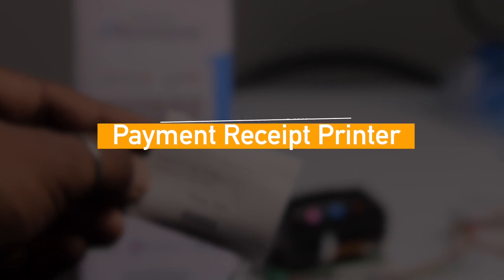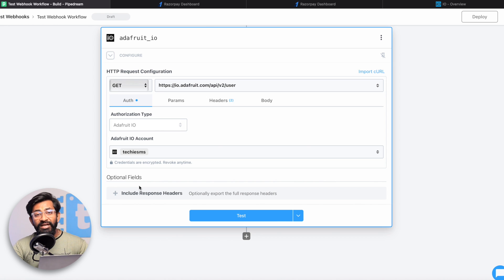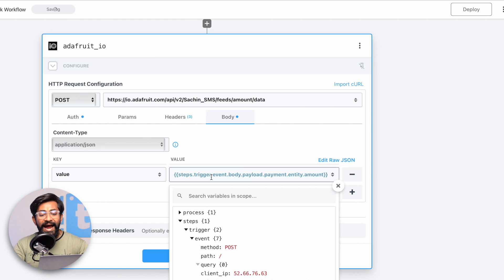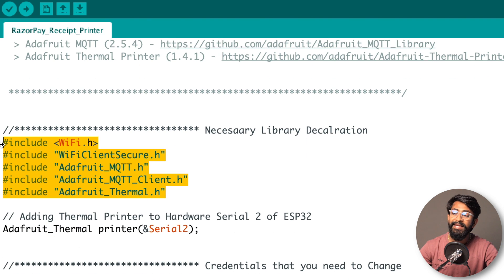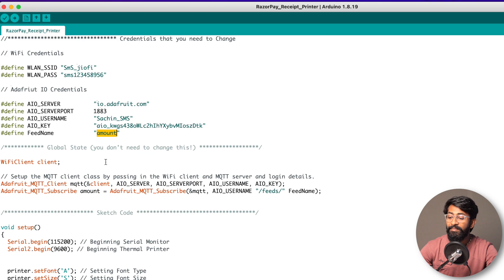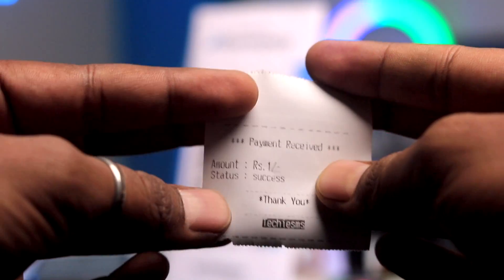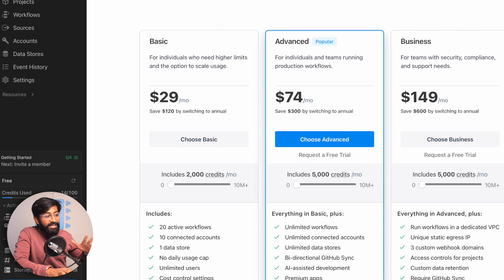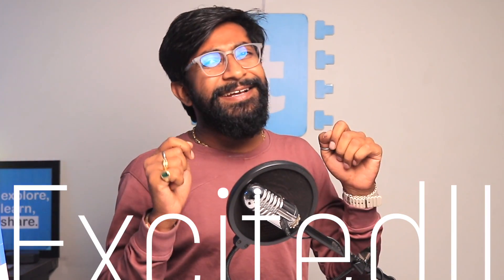UPI Payment Slip Printer using ESP32 🔥🔥 | IOT Projects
Learn how to make your own UPI payment receipt printer at home with the power of IOT! This tutorial will show you how to use webhooks and Adafruit MQTT to create a customized printer for your UPI payments. Perfect for any DIY enthusiast or tech lover! 🔌💻📠

👨🏻‍💻 Important Links 👨🏻‍💻

👨🏻‍💻 Other Episode of this Series 👨🏻‍💻

⏱ Time Stamps ⏱

00:00 Quick demo of the project
00:26 Introduction to Episode 2
00:48 Configuring Adafruit IO account
01:33 Integrating Adafruit IO in Pipedream
05:06 First Test
06:07 Hardware & Coding Part of the project
10:04 Final Demo
11:59 Some Important points about Pipedream credits
13:02 A trick to save your pipedream  credits
14:28 Conclusion and Hint about next project